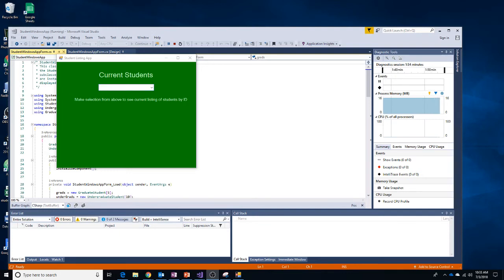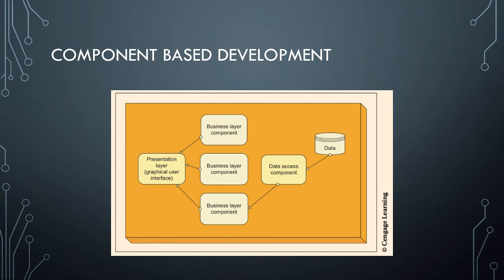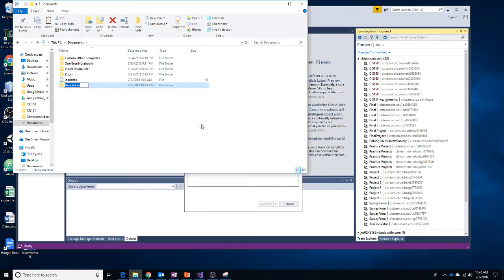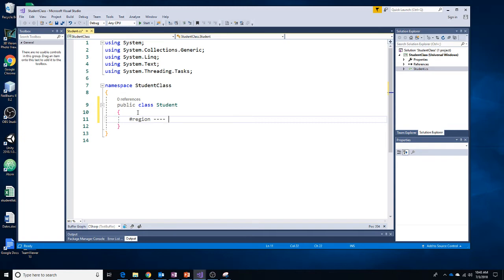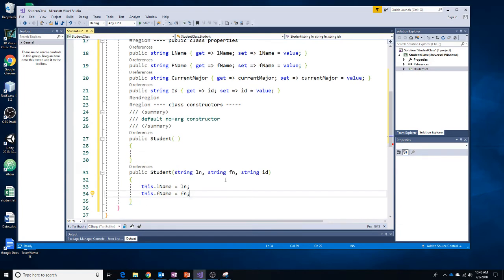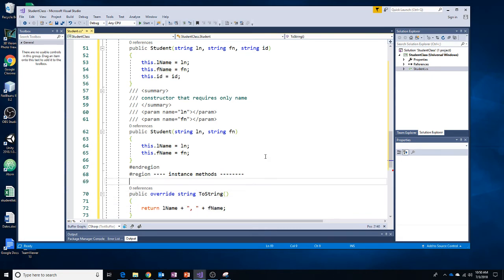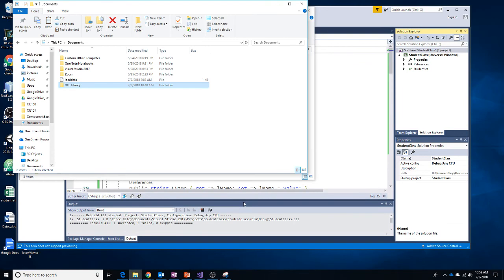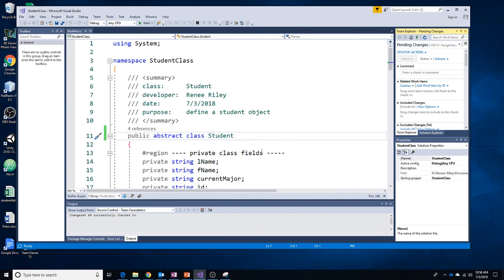CIS151 Ch 11 Component Based Development 1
Create a base class for a Student application